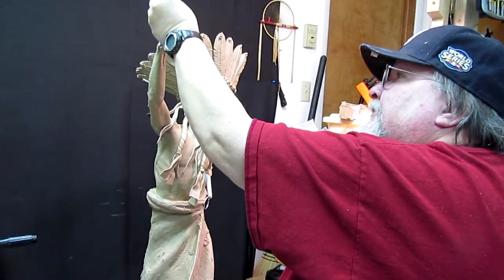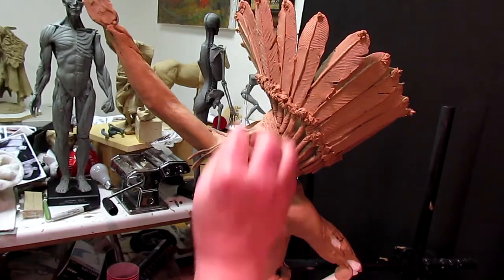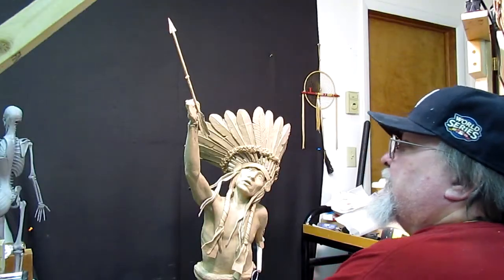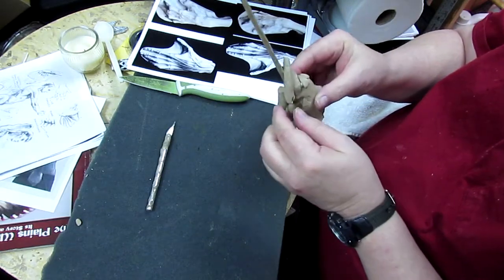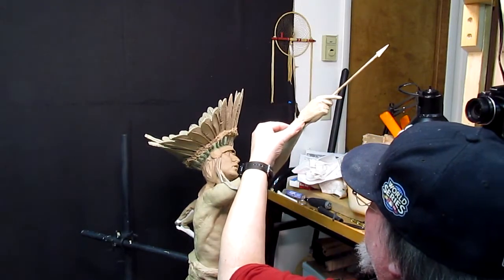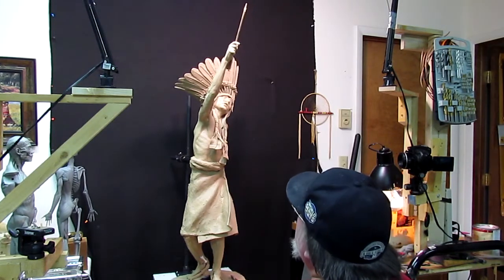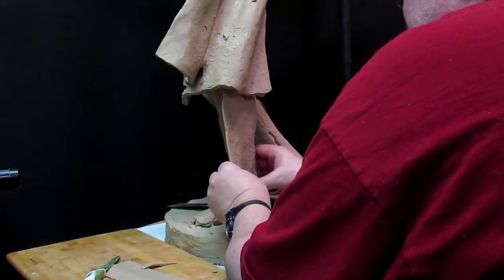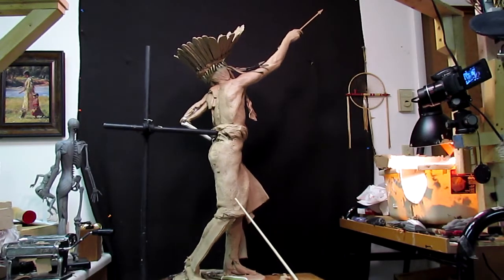Touch the Clouds - Right Hand - Leggings and Shortening Arrow - Part 32